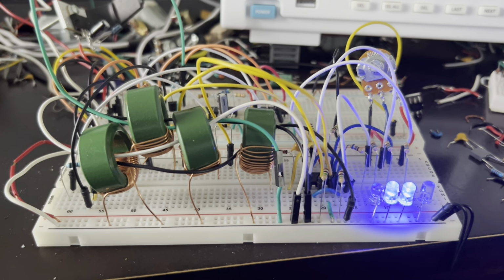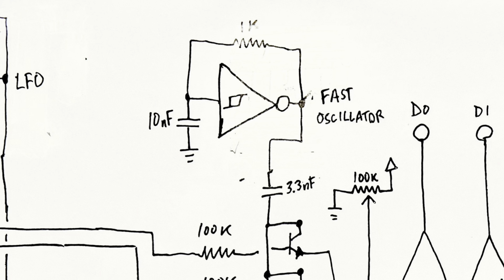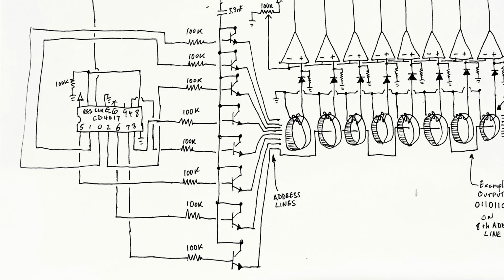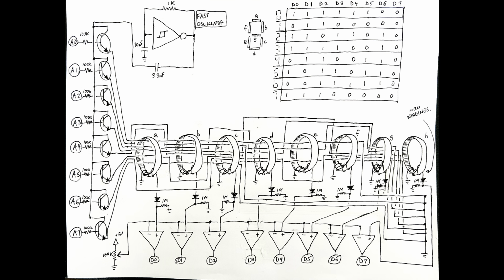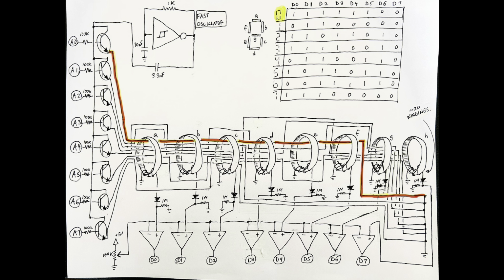Core Rope Memory 7 Segment Display Driver - Proof of Concept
As a proof of concept I took the 4 bit core rope memory circuit from my last video and expanded it to 8 bits and 8 address lines to see if it will work to drive a 7segmentdisplay . The ultimate goal for this is to use it as a rom to hold drum sequence patterns for a drum machine that i am working on. Not practical but definitely fun and pays homage to early computing days and the apollo guidance computer which used core rope memory as its rom.